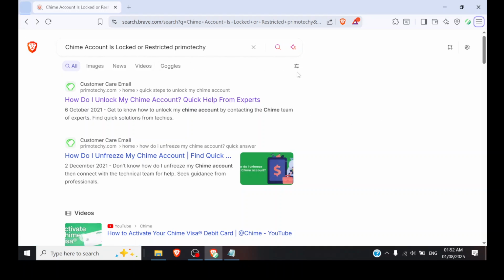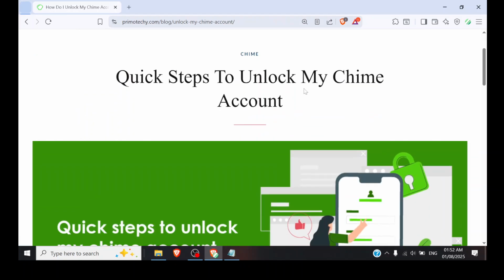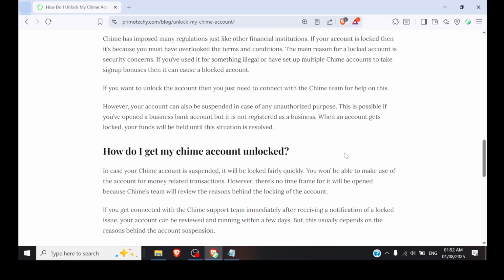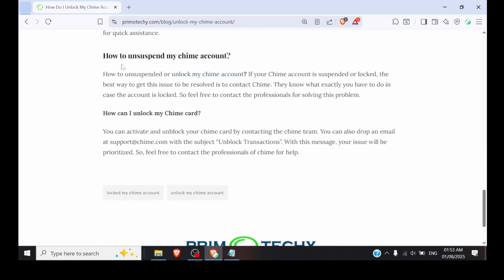What to Do If Your Chime Account Is Locked or Restricted (2026)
In this video, we explain what to do if your Chime account is locked or restricted and how to regain access quickly. Learn step-by-step solutions for Chime account lockouts, tips to unlock your Chime account, and how to contact Chime support for help. If you’re facing Chime account restrictions, this guide will help you resolve issues fast and get back to banking smoothly.